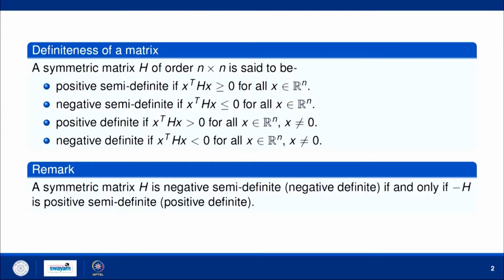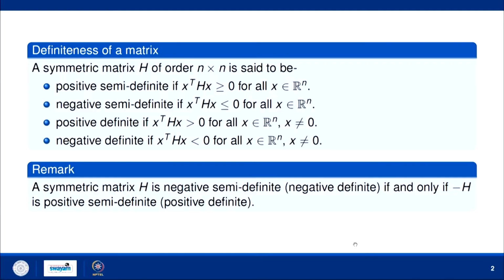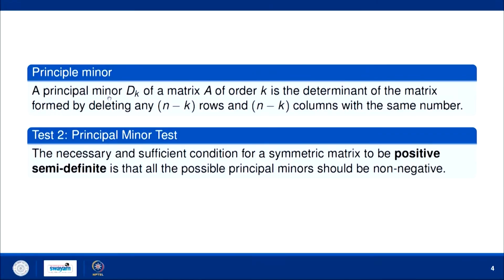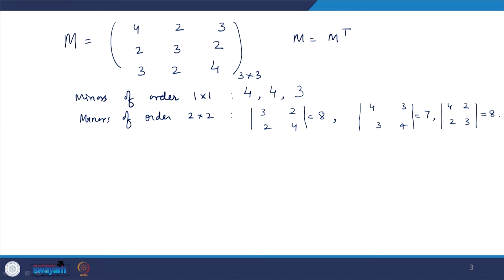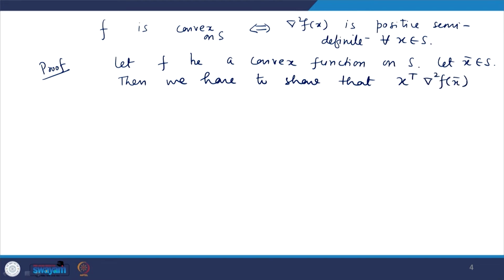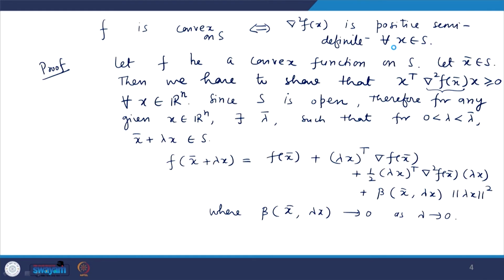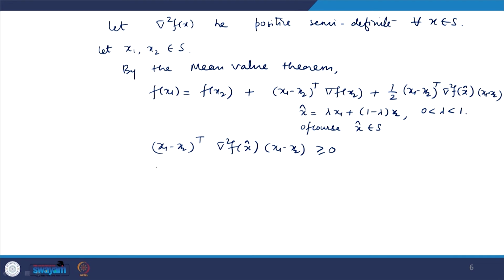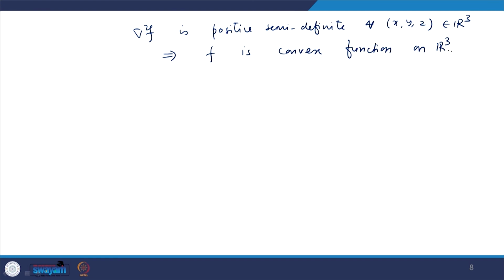Lecture 39: Properties of Convex functions-II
In this lecture, we discuss few more properties of convex functions.